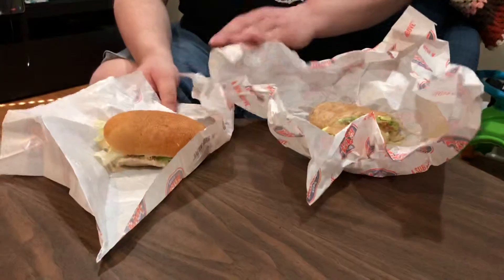Treusch Tries (Lenten Edition): Jersey Mike’s Sub and Wrap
Arthur tries two items from Jersey Mike’s for a Friday in Lent: the tuna mini sub and the grilled veggie wrap.